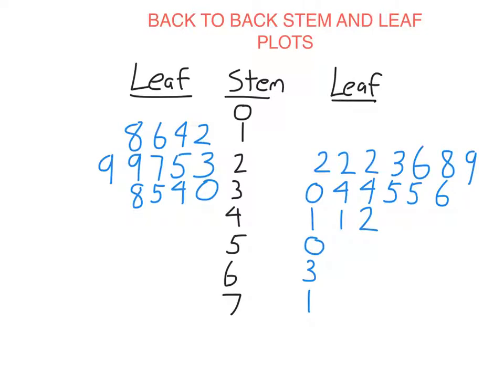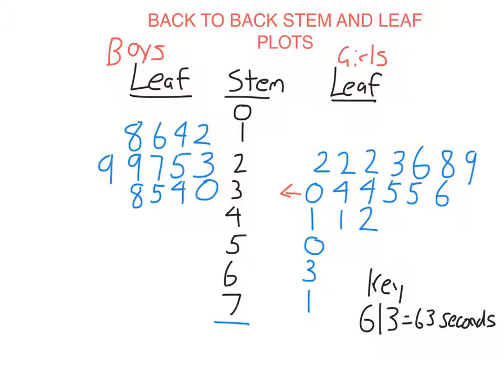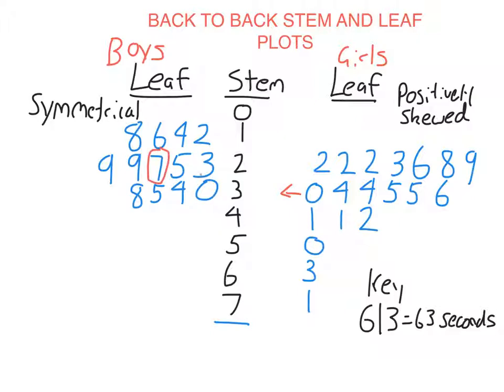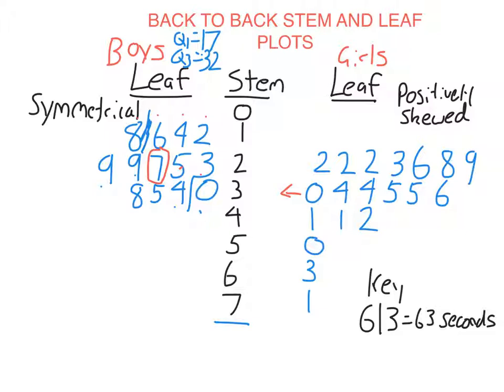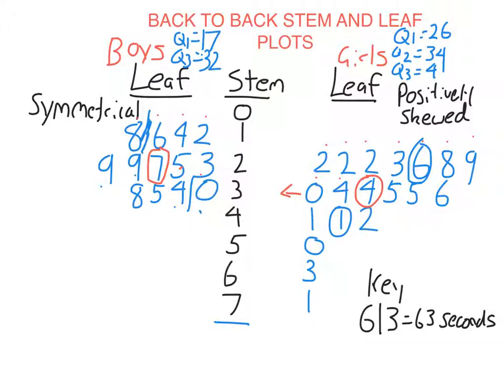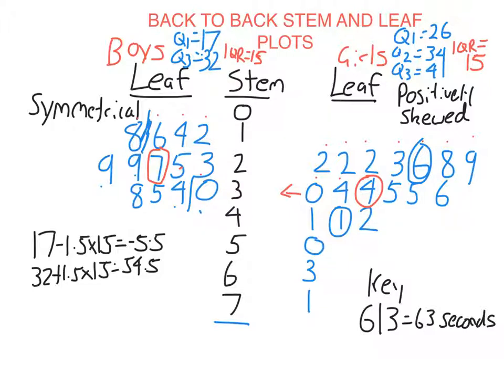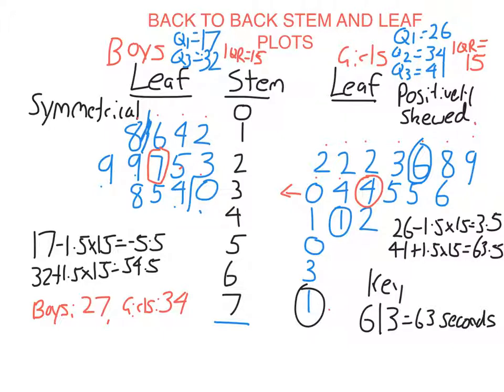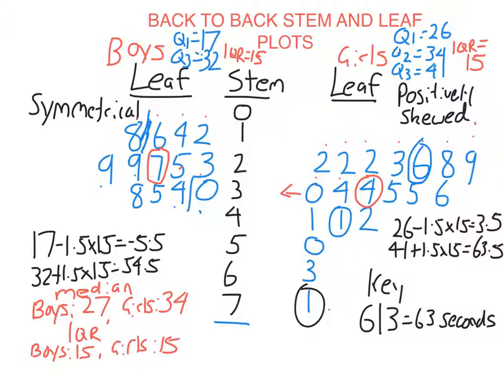11Apps Back to Back Stem and Leaf Plots